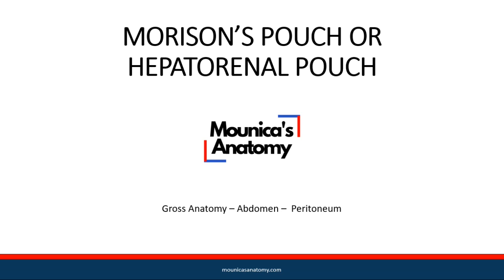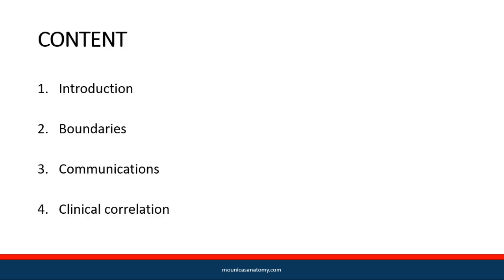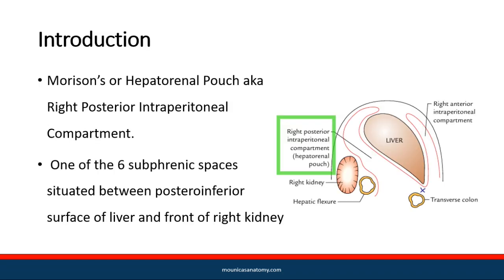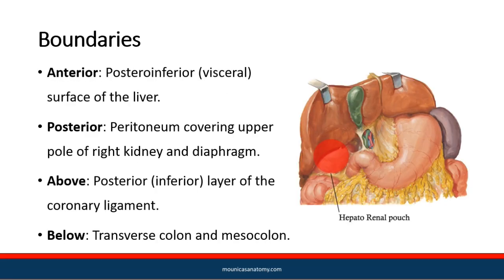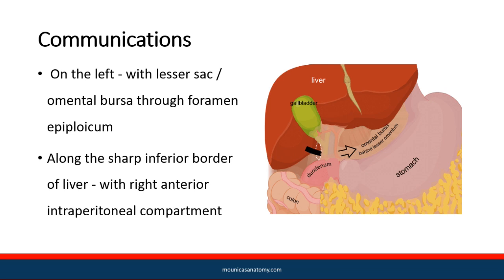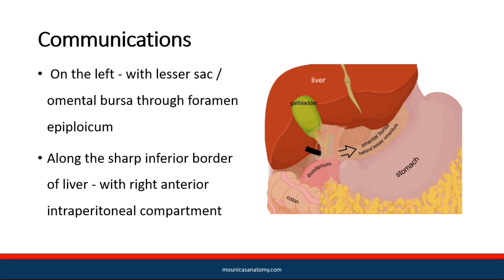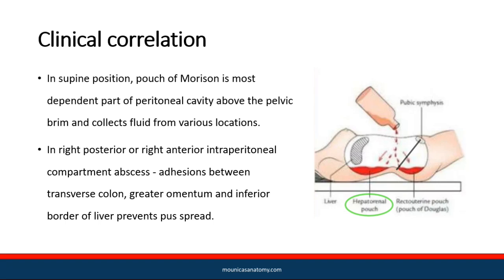Gross Anatomy | Abdomen | Morison's Pouch or Hepatorenal Pouch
This video provides a concise overview of Morison's Pouch or Hepatorenal Pouch. We cover Introduction, Boundaries, Communications and Clinical correlation.

Perfect for last-minute revisions or a comprehensive review, this video will enhance your understanding and retention of Morison's Pouch or Hepatorenal Pouch.